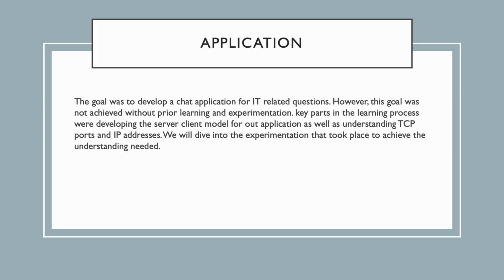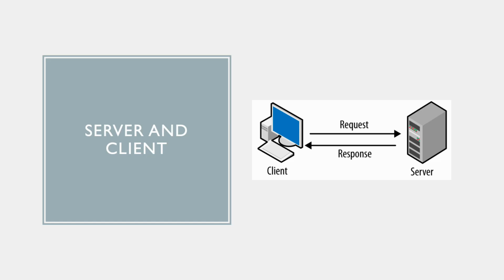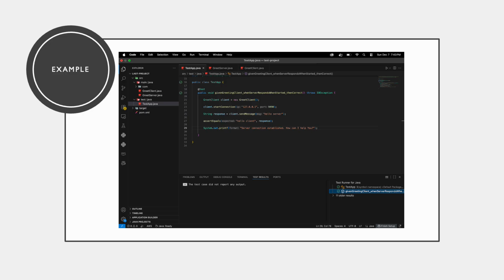Final Presentation GCP Recording